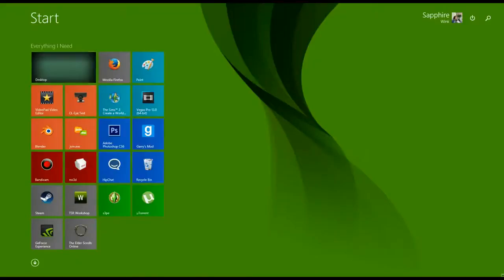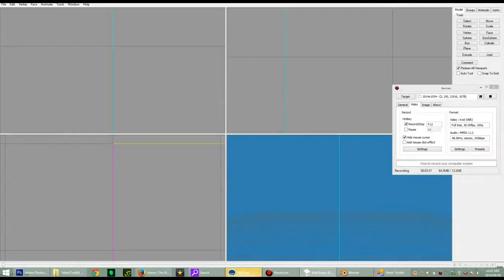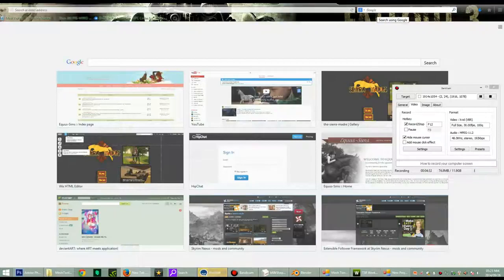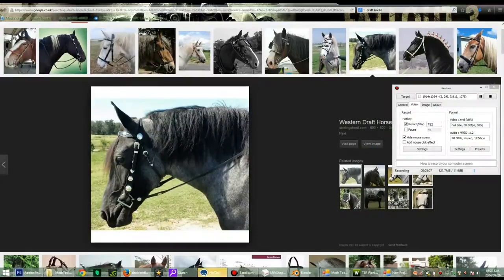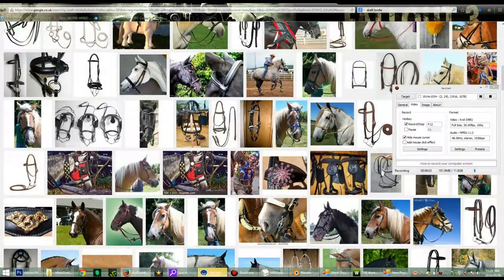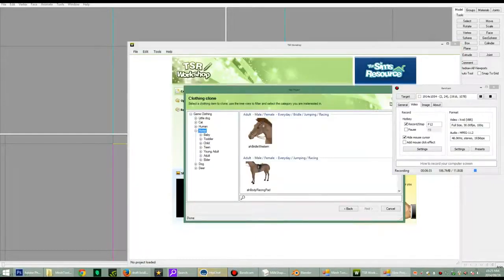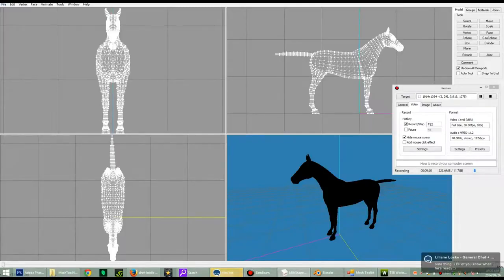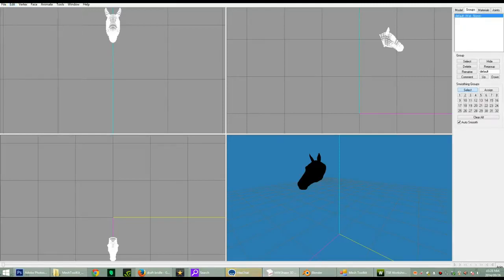TS3 - Tutorial Meshing a Bridle Part 1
Just a simple Milkshape 3D tutorial and TSRW tutorial.